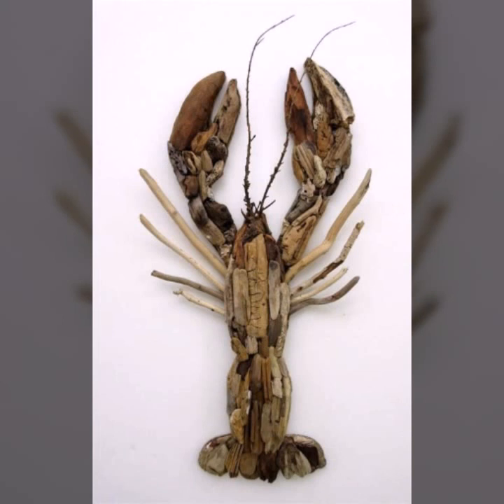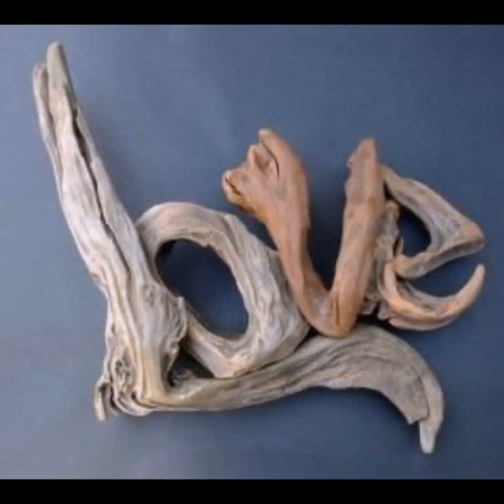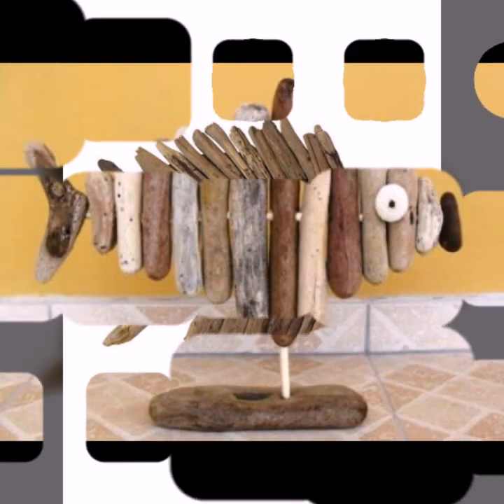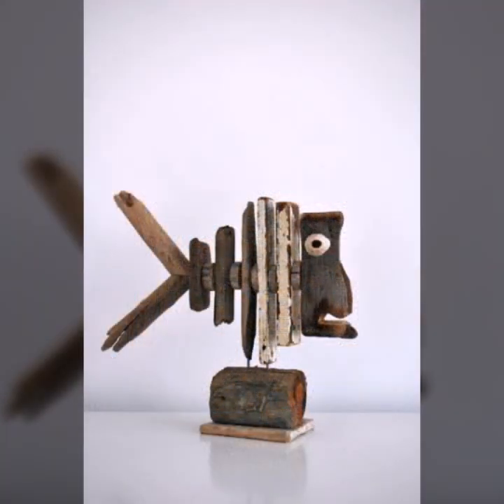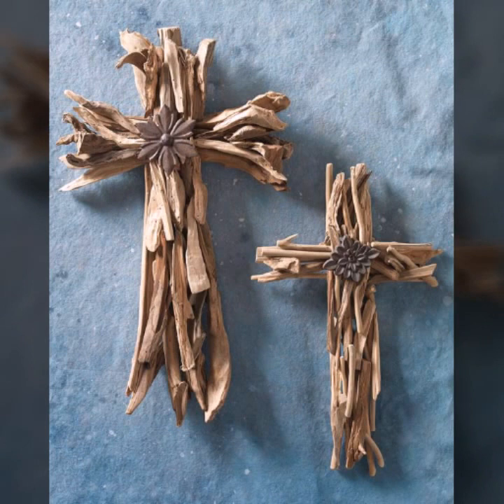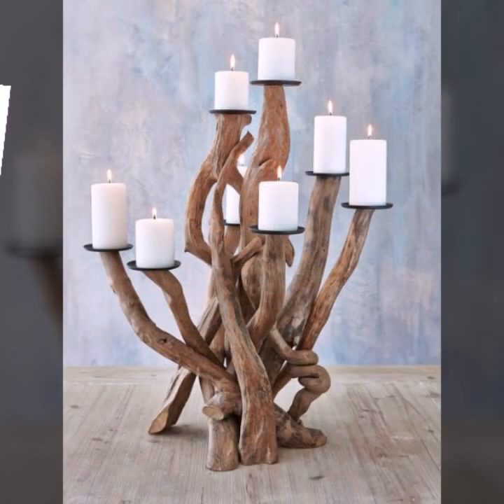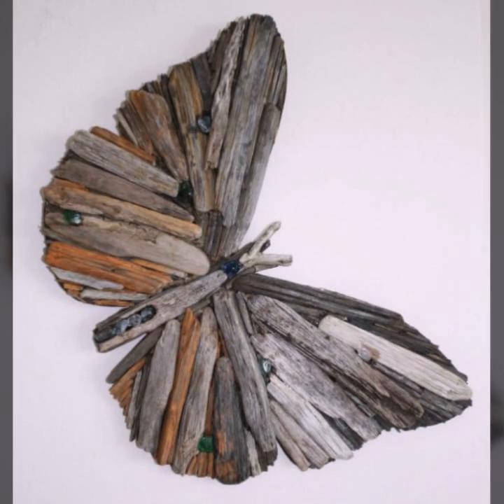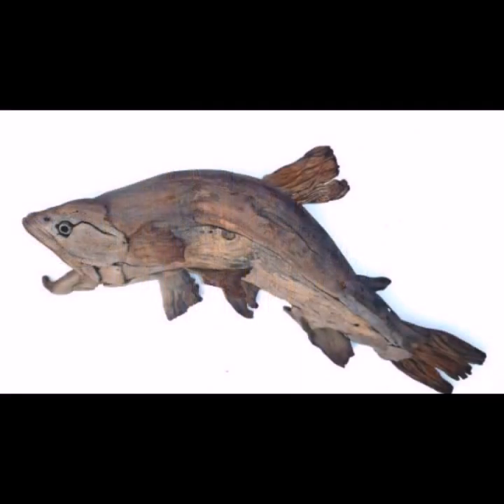TOP 50 MOST ATTRACTIVE BEAUTIFUL EASY TRENDY WOOD WORKING IDEAS WOODEN PROJECTS RECYCLE IDEAS